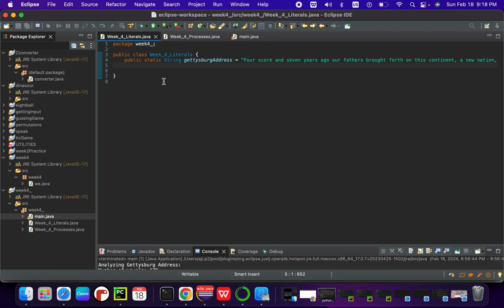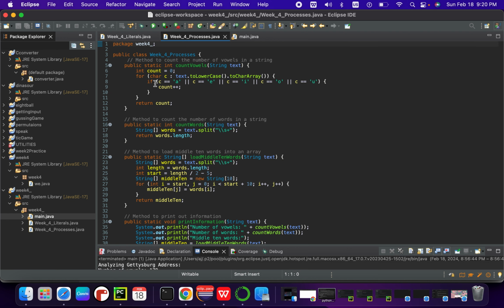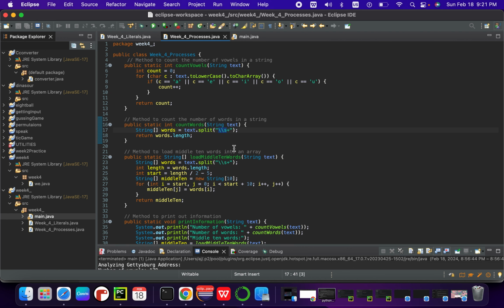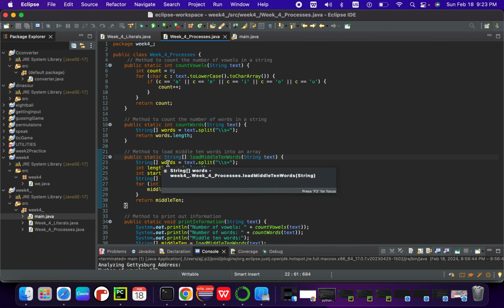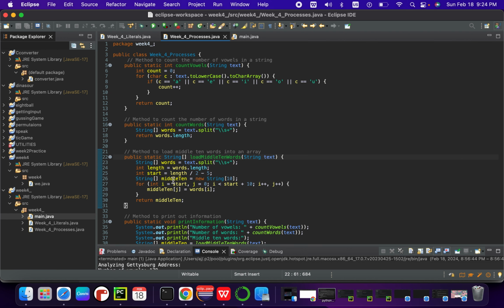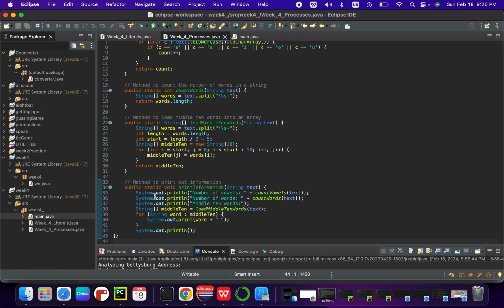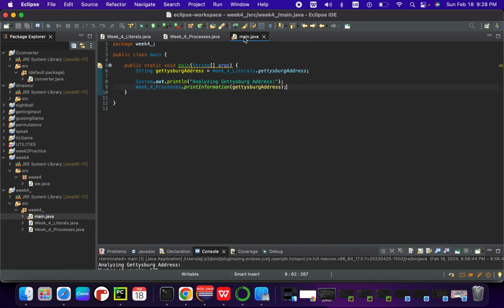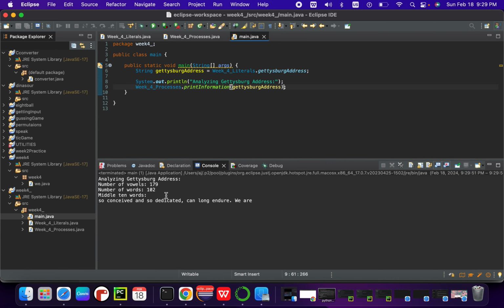Creating a word counter in Java💫🤞